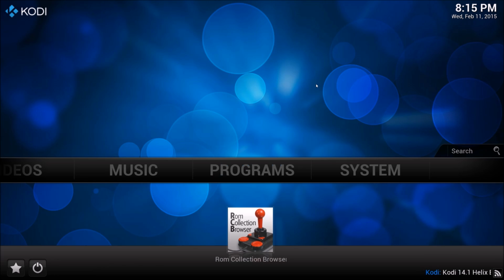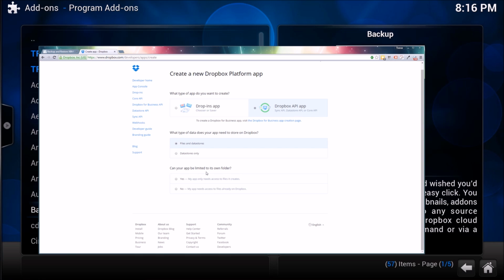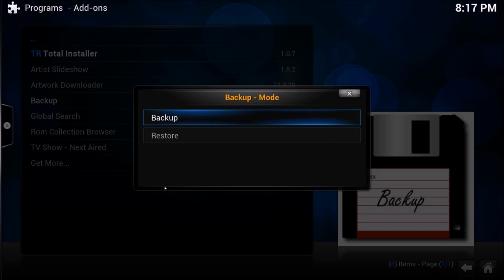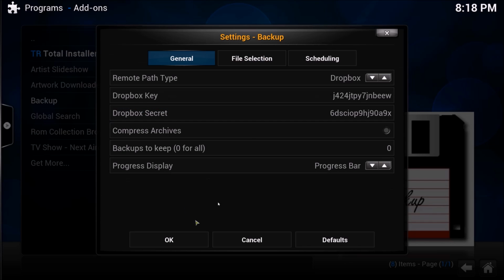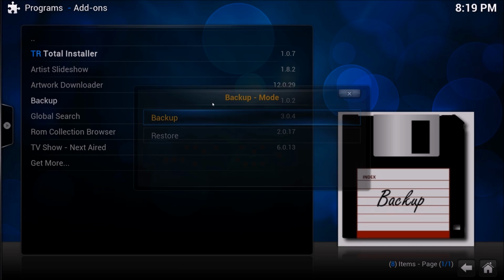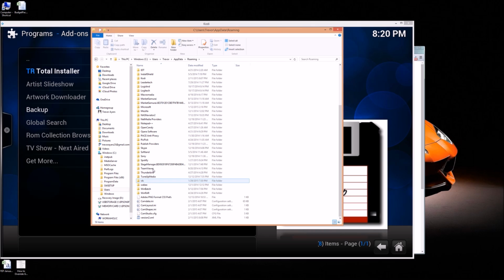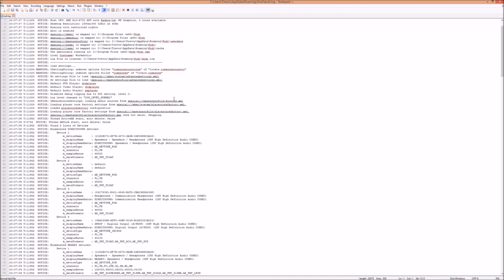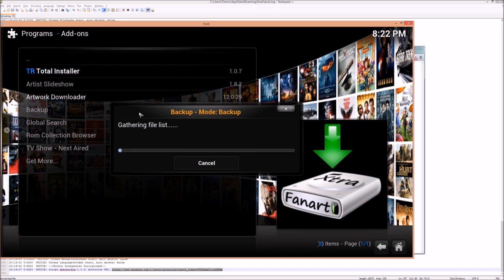Backup Kodi (XBMC) to Dropbox With Backup App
There are many advantages to backup Kodi to Dropbox with the backup app. One, Dropbox is free. Two, having your files on a remote server is extra safe. You can also backup Kodi in other manners via the backup app in addition. I go through the setting to backup Kodi to Dropbox with the backup app. Yes, these instructions to backup to Dropbox work in XBMC installs as well.

Let me know if you have any questions about how to backup Kodi (XBMC) to Dropbox with backup app.